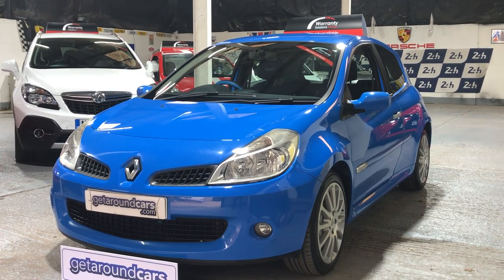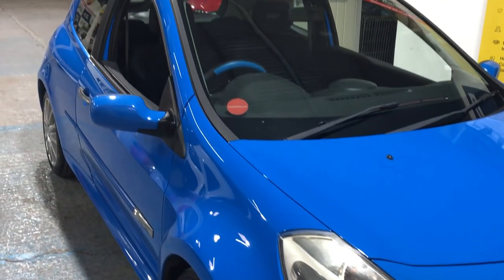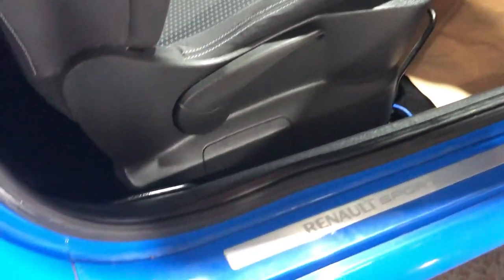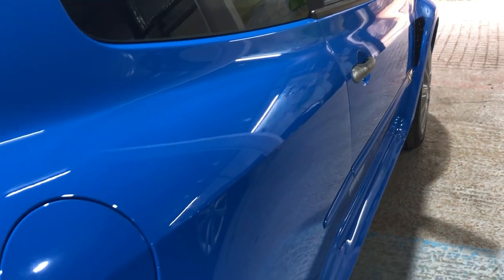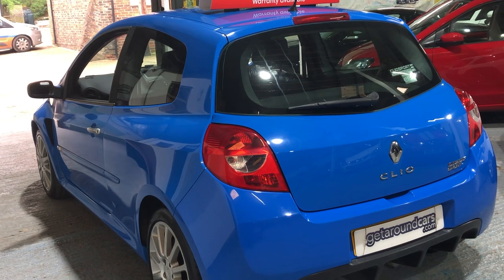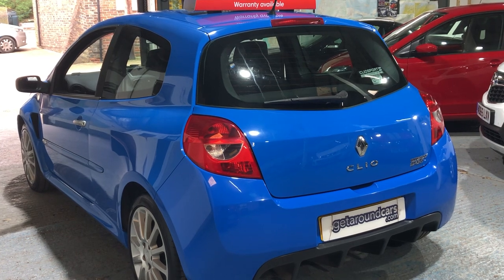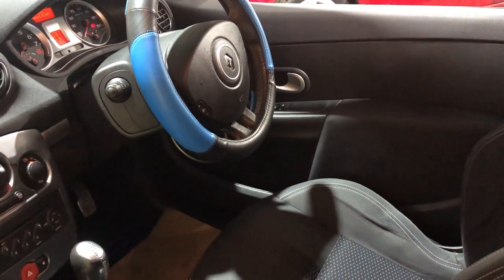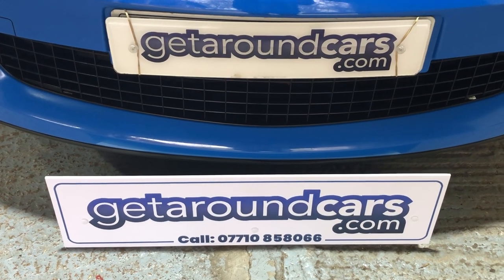RENAULT Clio RENAULT SPORT 197 2.0 Petrol 3door Hatchback